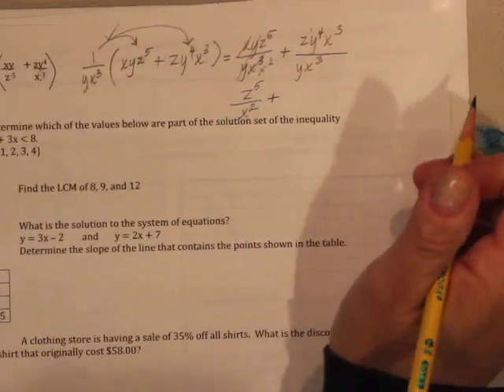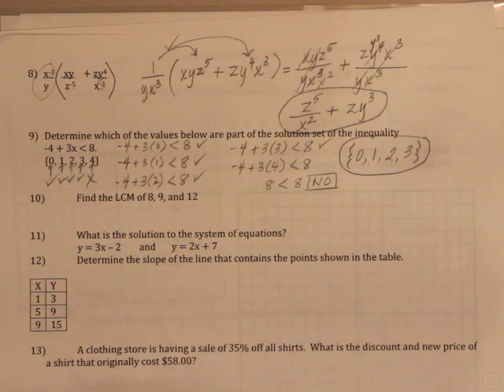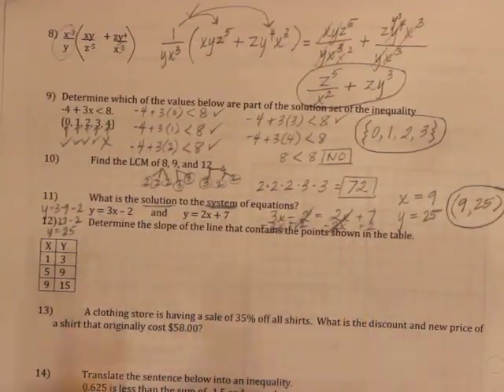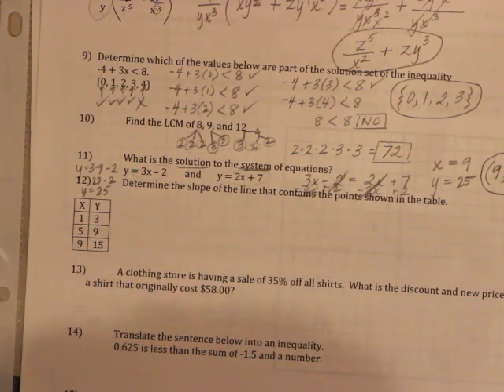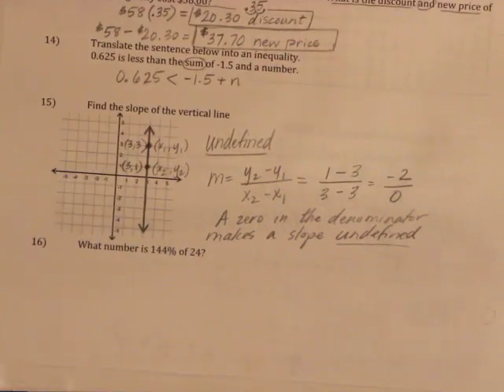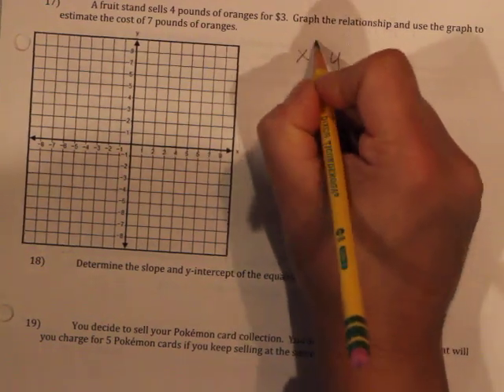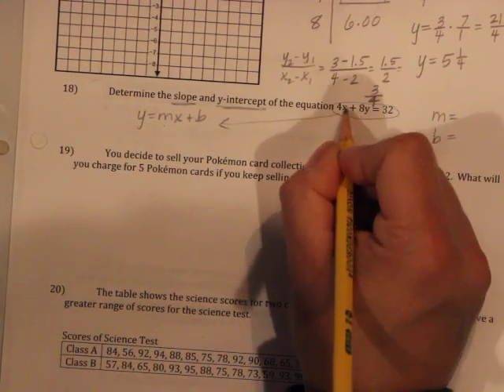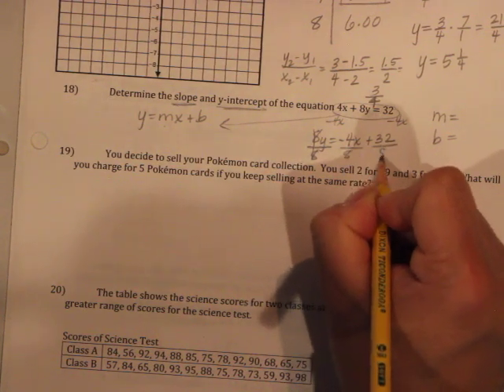Test Review 12 2